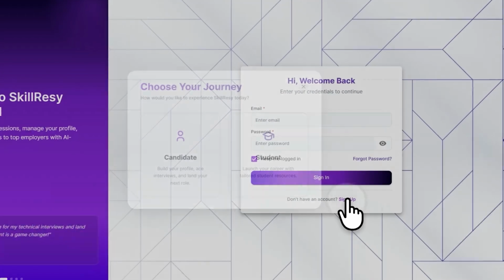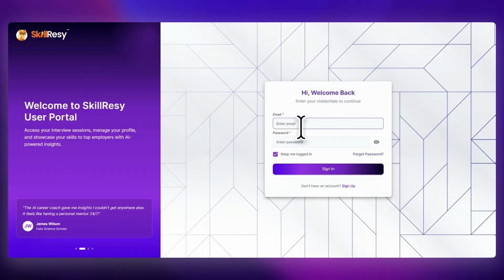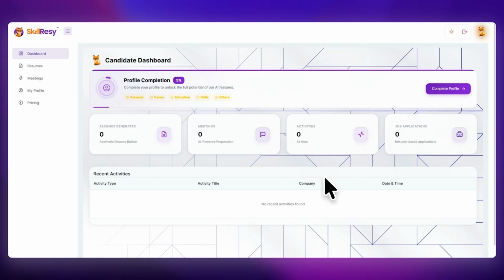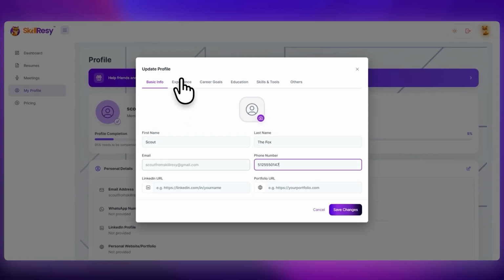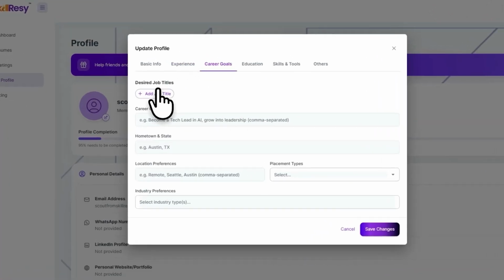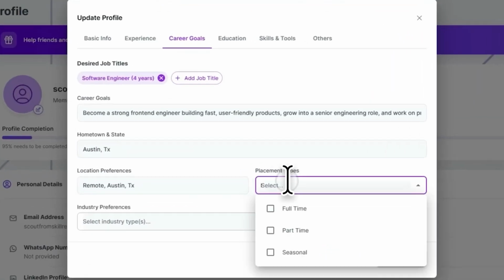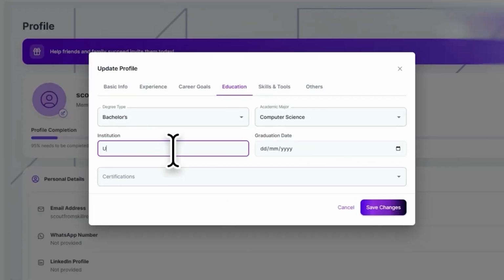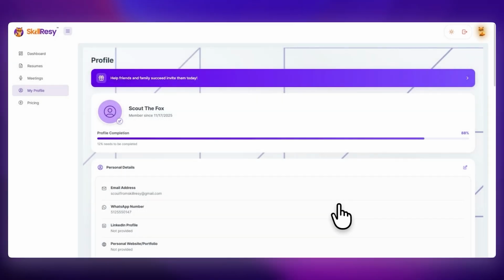How to Set Up Your SkillResy Candidate Profile | Job Seekers Guide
In episode 1 of SkillResy's Job Seeker Series, we walk through how to create your SkillResy candidate account and complete your profile. Your profile is the engine that powers everything on the platform, including resumes, job matching, and interview preparation.

You’ll learn how to sign up, log in, enter your personal details, add work experience, set your desired job title and level, add target industries, education history, technical skills, and languages.

Once your profile is complete, SkillResy can better align your job search tools with your real experience, goals, and career direction.